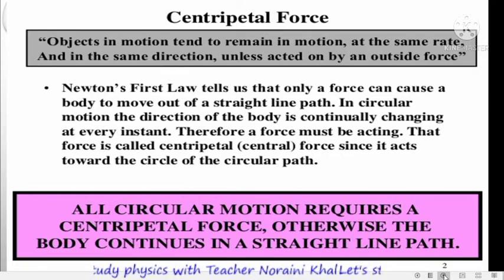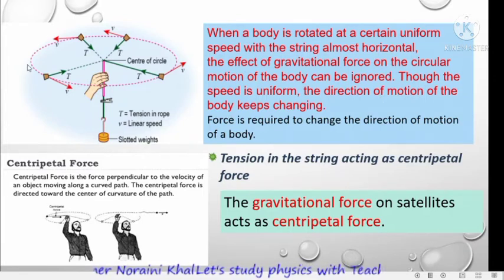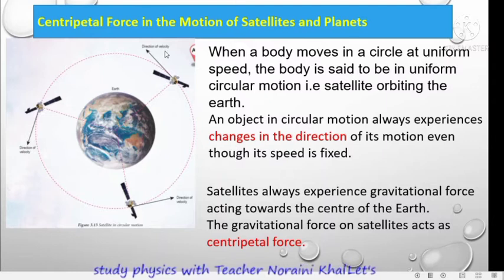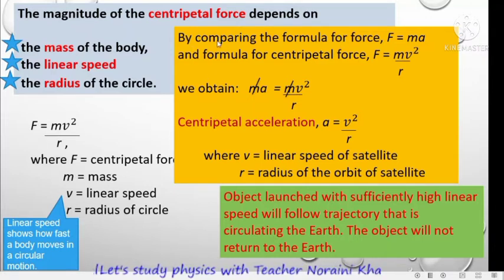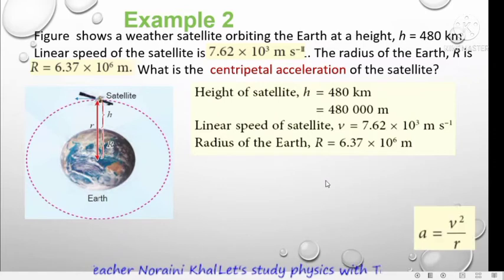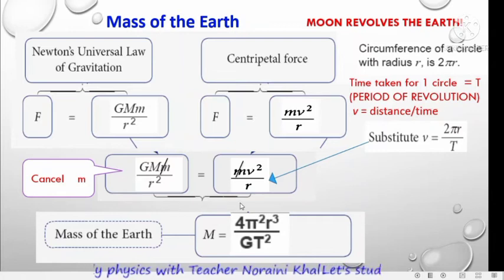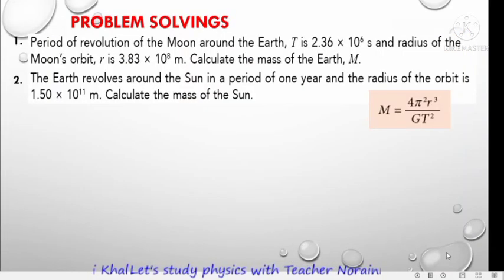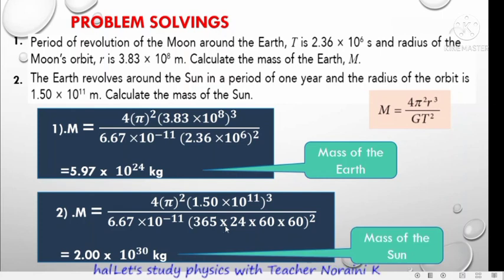3.1 Newton's Law of Universal Gravitation Part 2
3.1 Newton's law of Universal Gravitation